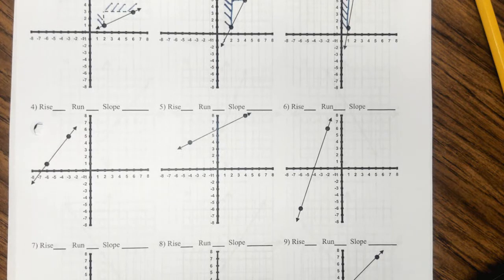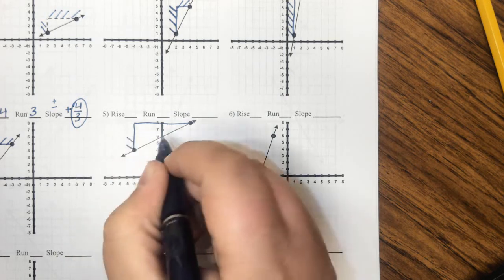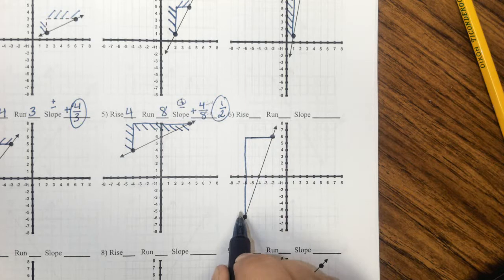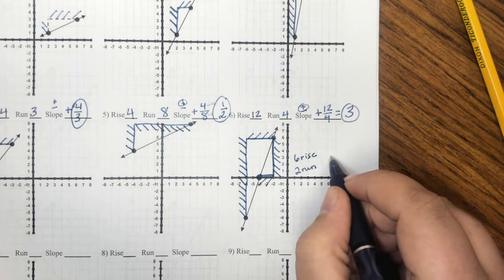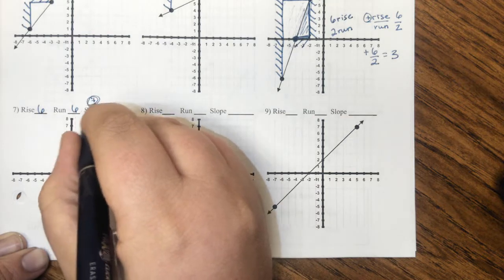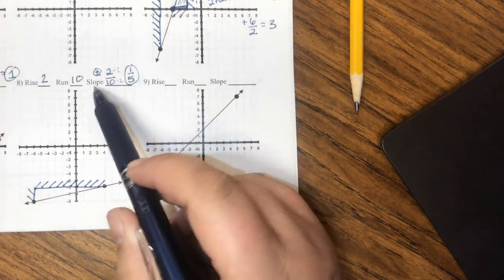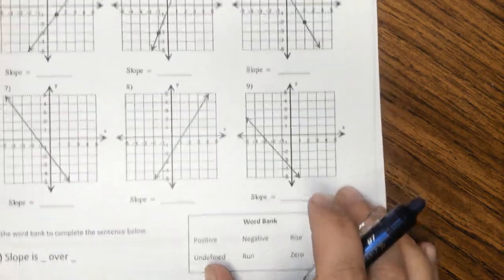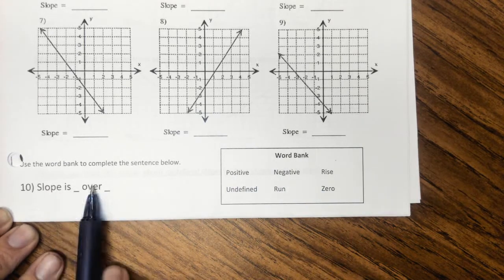(more) Slope from a Graph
practice finding slope on several graphs